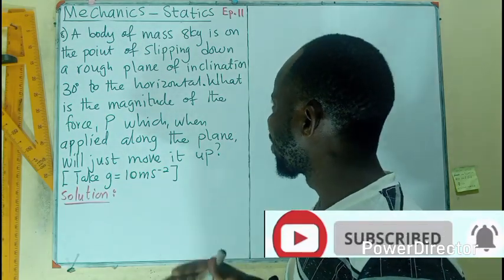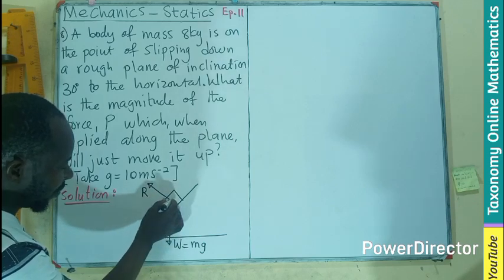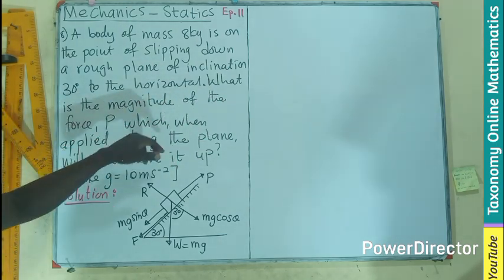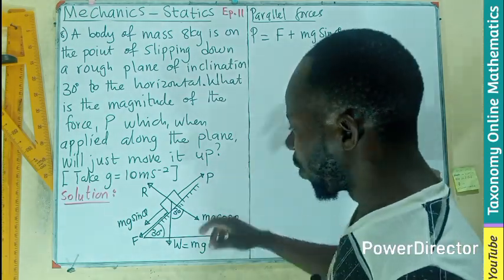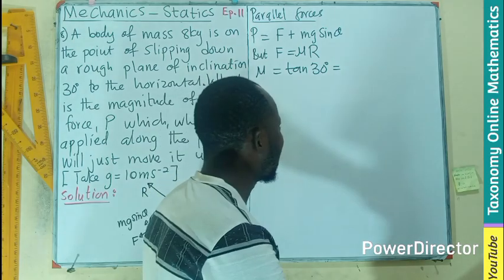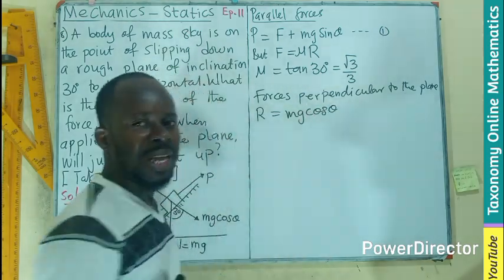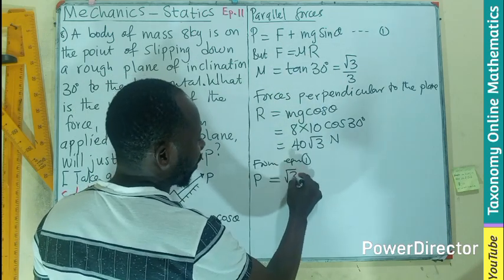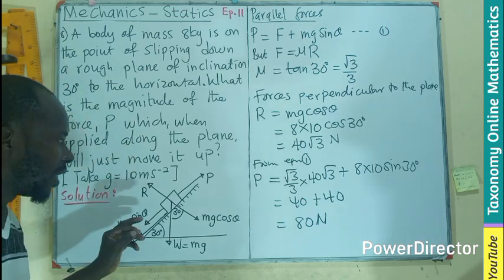Statics Mechanics: Finding the Magnitude of a Force to Move a Body up an Inclined Plane | Episode 11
In Episode 11 of our Statics Mechanics series, we tackle a common and important problem: determining the magnitude of a force required to move a body up an inclined plane.

We'll consider the forces acting against the motion, including gravity and friction (if applicable), and show you how to calculate the necessary applied force.